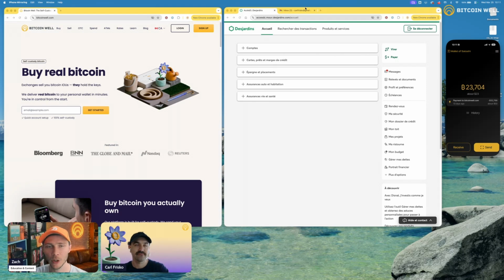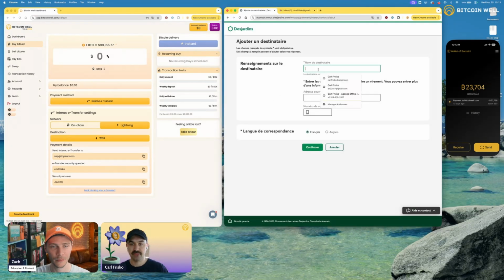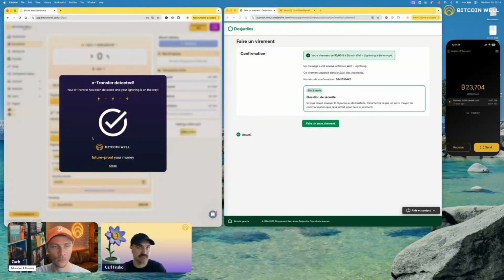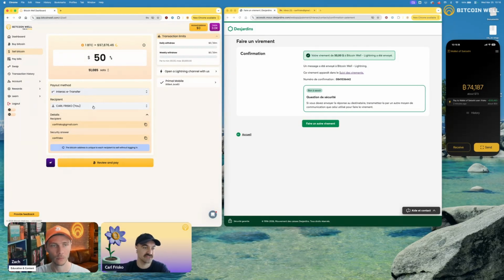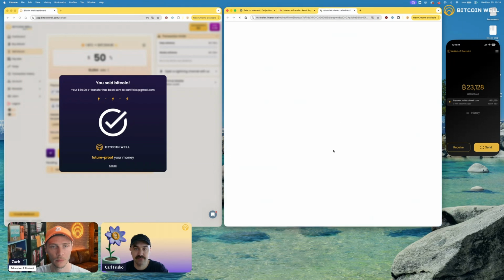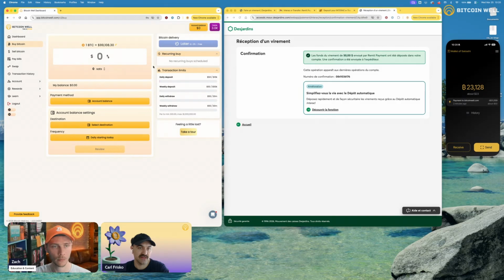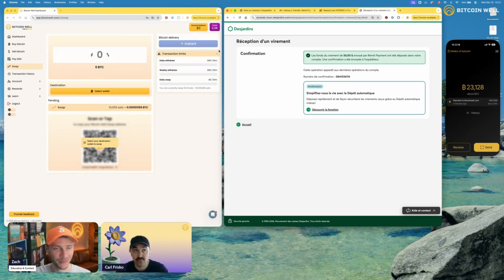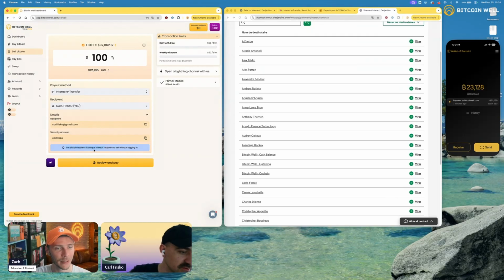Buy and Sell Bitcoin Instantly With E-Transfer in Canada - Bitcoin Well Tutorial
Canada has one of the best Bitcoin buying experiences in the world — and this video shows you exactly why.

In this walkthrough, Zach and Carl demo Bitcoin Well's instant buy and sell feature using e-transfers and Lightning Network. Set it up once, and from that point on you can buy Bitcoin by simply sending an e-transfer from your bank — no need to log in to Bitcoin Well each time.

What's covered: setting up your e-transfer recipient in your banking app, buying Bitcoin instantly via Lightning or on-chain, selling Bitcoin back to e-transfer in minutes, dollar cost averaging (DCA) via scheduled e-transfers or on-platform automation, batched on-chain transactions with no fees if you're not in a rush, and the free Lightning-to-on-chain swap tool for consolidating to cold storage.

As an added bonus: once you've stacked sats on Lightning, Bitcoin Well's free swap lets you consolidate to on-chain — perfect for moving to cold storage without paying small transaction fees each time.

CHAPTERS
0:00 Intro — Bitcoin Well's instant e-transfer feature
0:53 Setting up your e-transfer recipient in your banking app
2:22 Sending a $50 e-transfer to buy Bitcoin via Lightning
3:28 Confirming the buy — funds arrive instantly
4:42 Selling Bitcoin back via Lightning — step by step
6:24 How to fund your account balance for DCA
7:43 Two ways to dollar cost average as a Canadian
8:38 Free Lightning-to-on-chain swap for cold storage consolidation
9:47 Why Canada's e-transfer + Lightning combo is exceptional
10:30 Once configured — buying Bitcoin is just sending a bank transfer